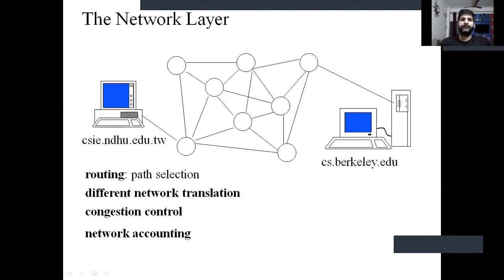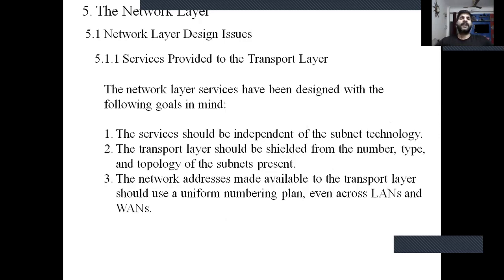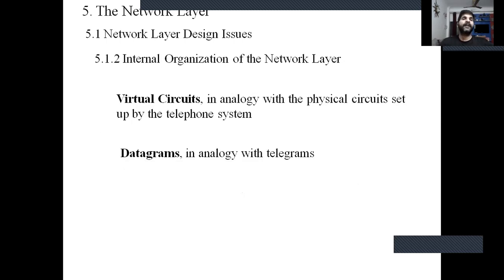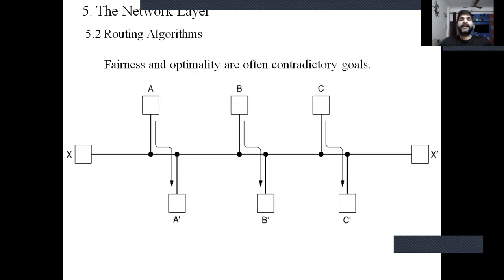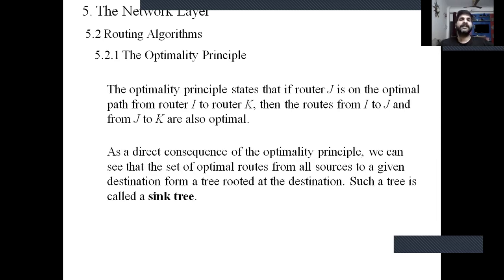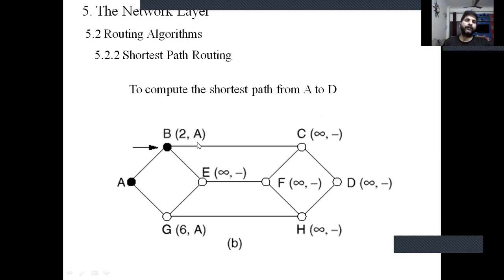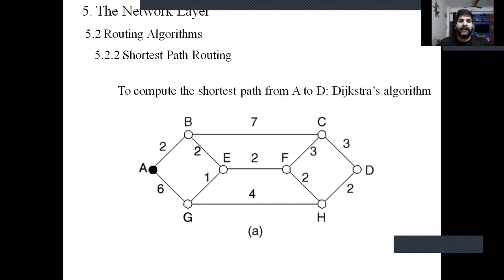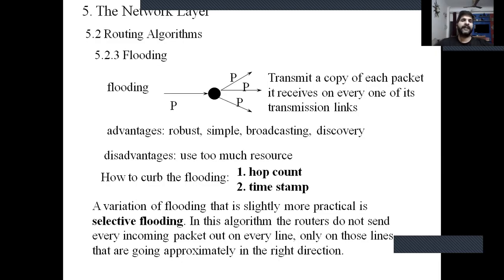Lecture 23 Network Layer design issues and static algo